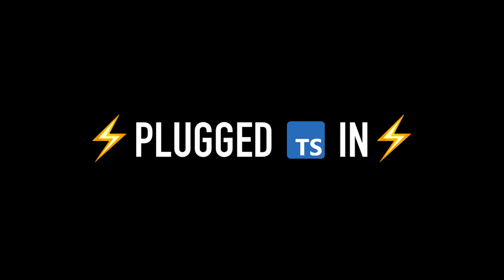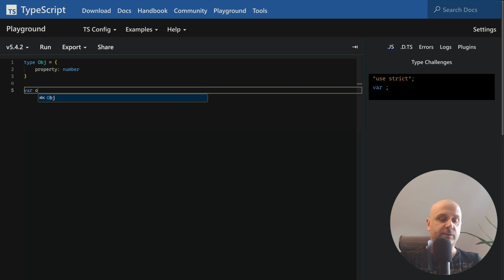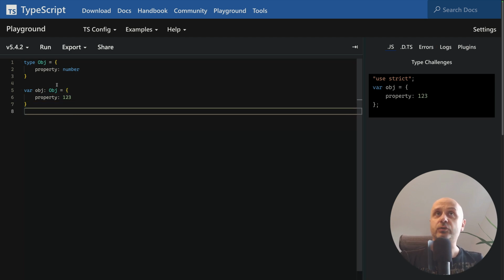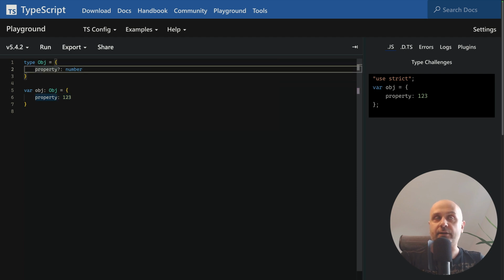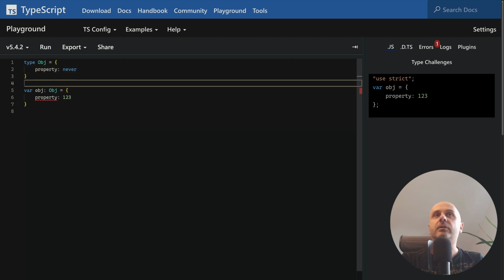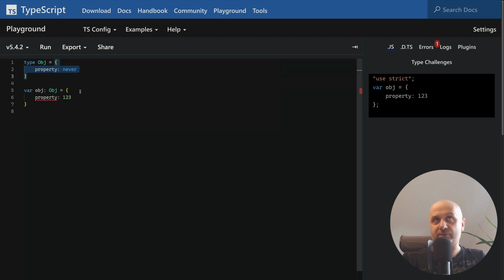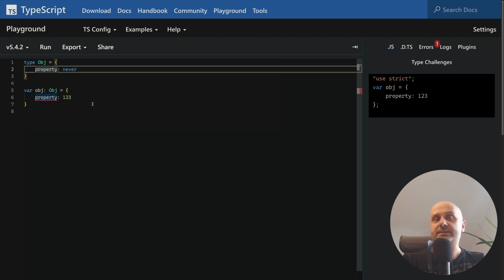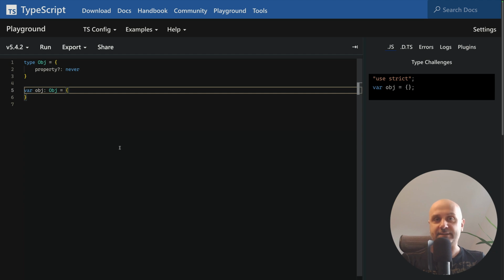TypeScript Plugged In: Restrict that a property cannot exist on a TS object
How can you create a TypeScript object type which cannot have a property at all? Learn the semantics of combining optional property and the never type.

00:00 intro
00:33 optional property
01:01 never
01:44 optional never property